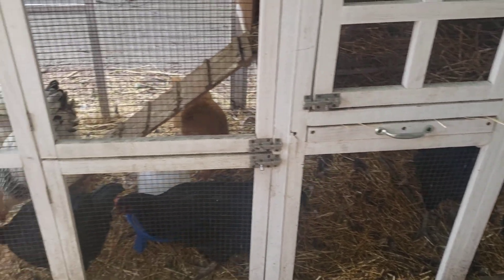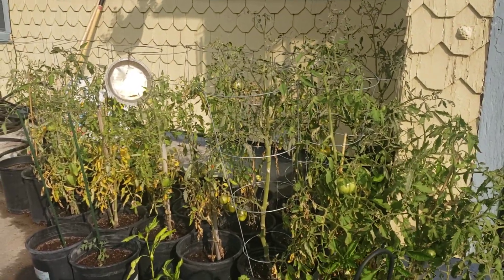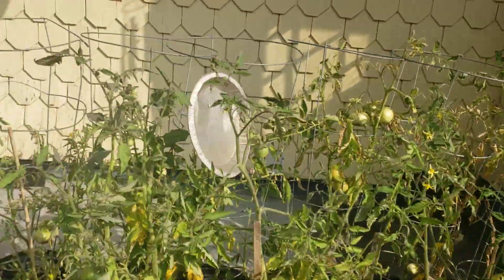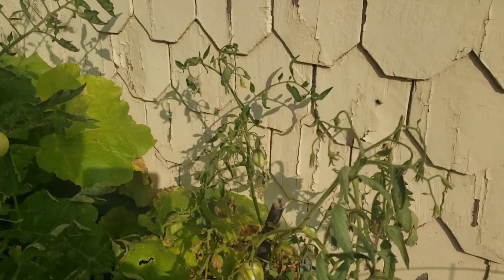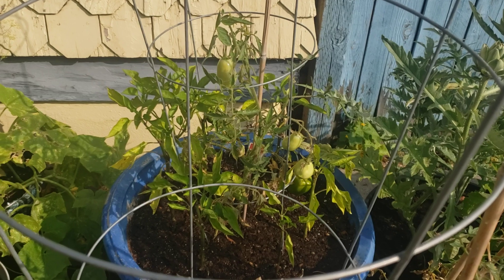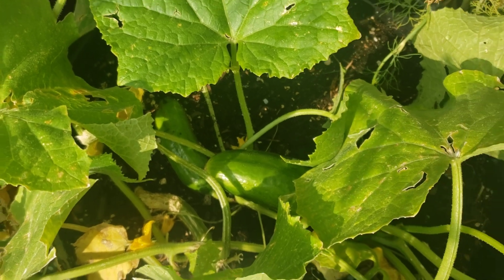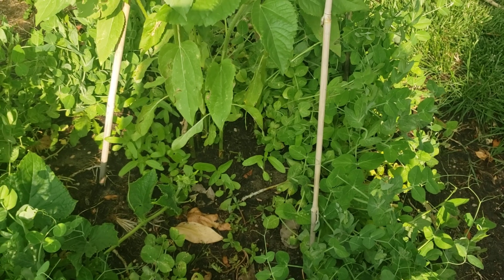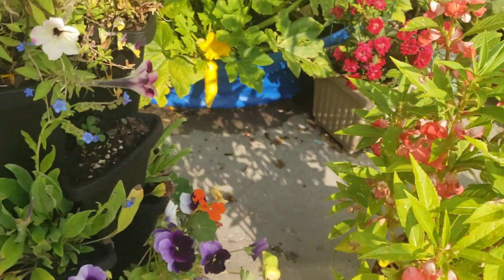A Talk and a Garden Walk Part 1